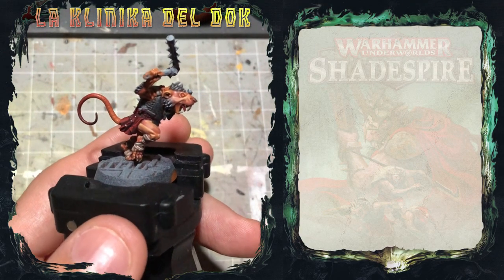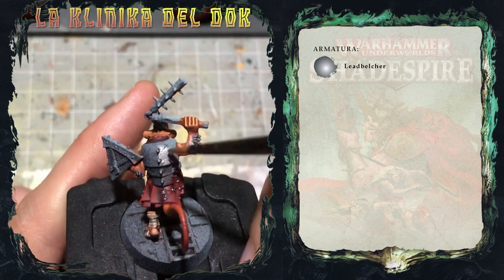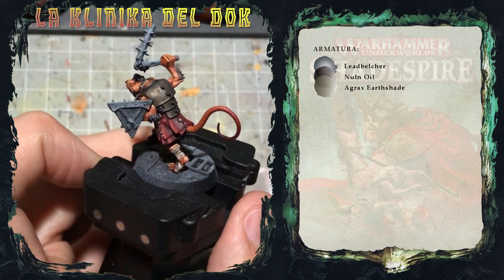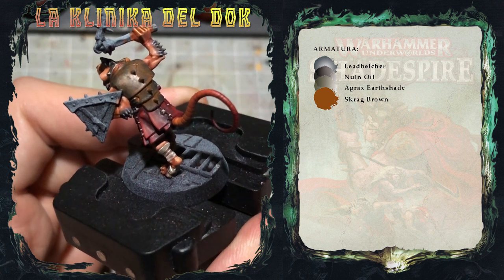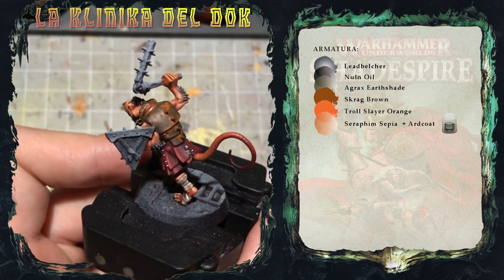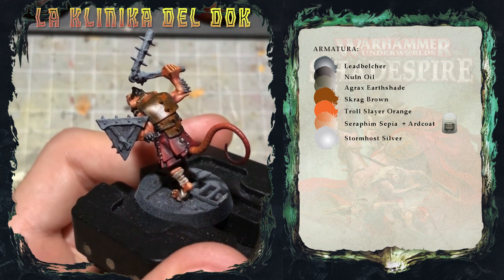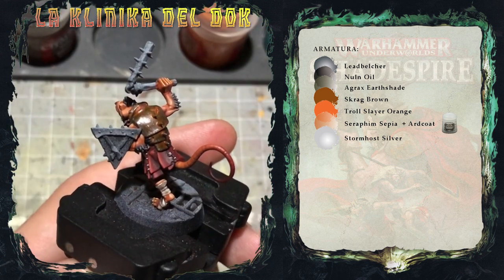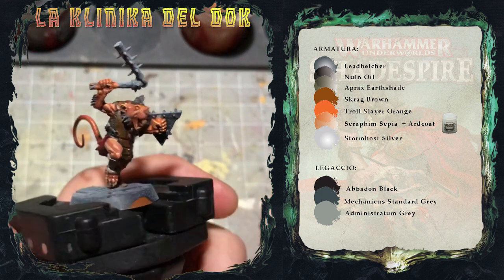La Klinika del Dok ep03: Skaven Famelico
Il Dok torna a darci una mano! oggi ci spiega i segreti dell'armatura arrugginita e rovinata degli skaven!